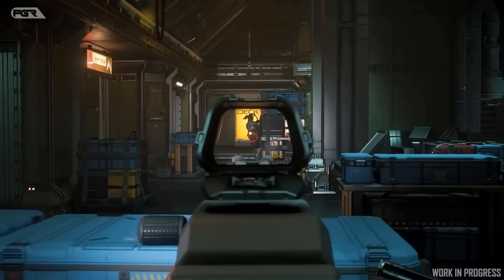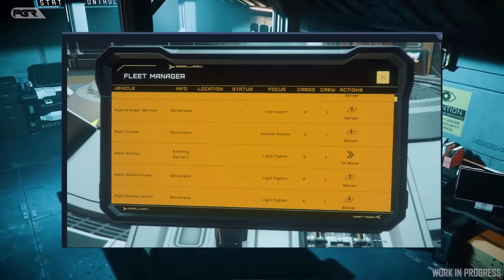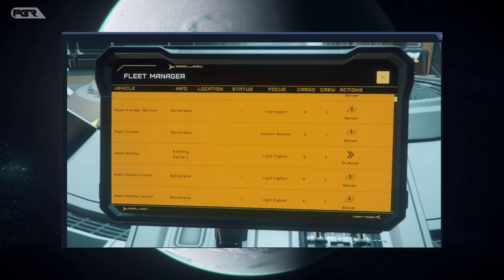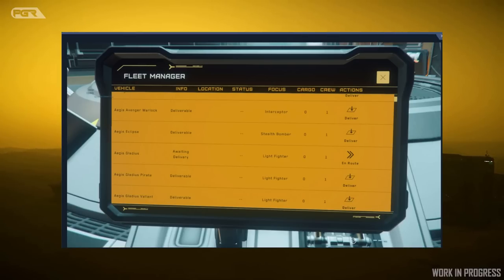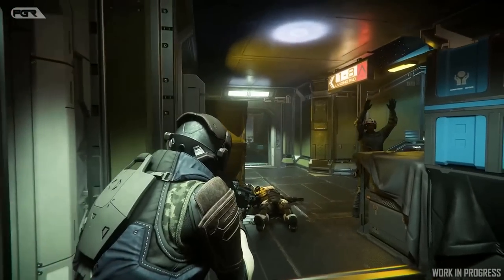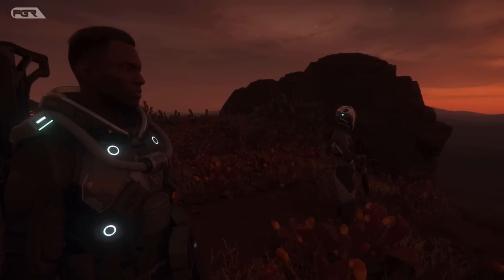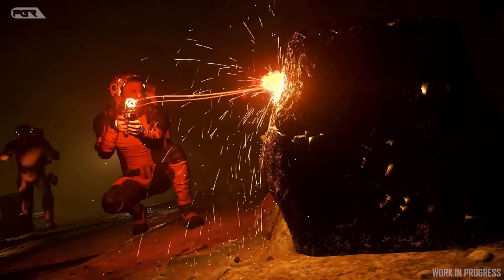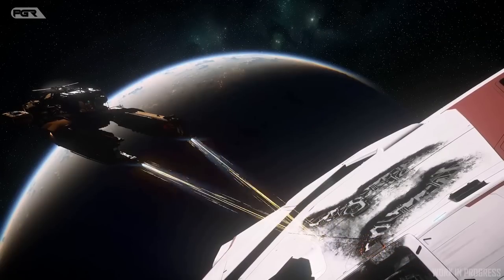New Qol Change in 3.18 Plus NEW PATCH!